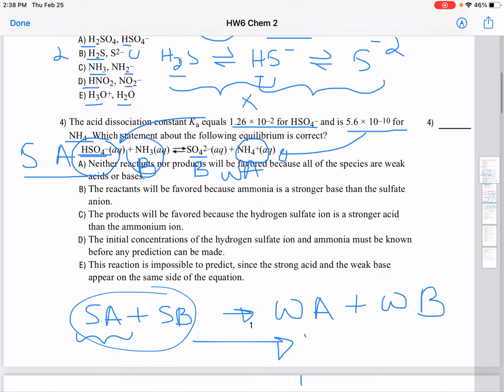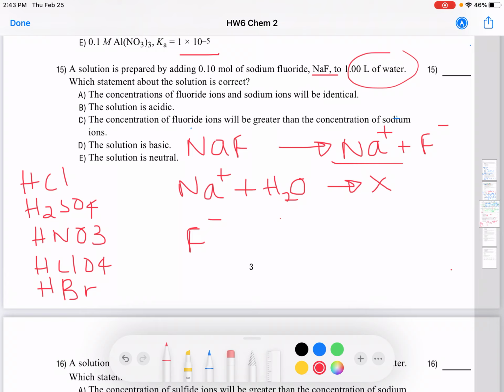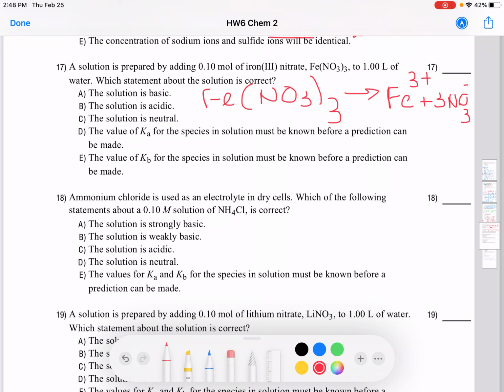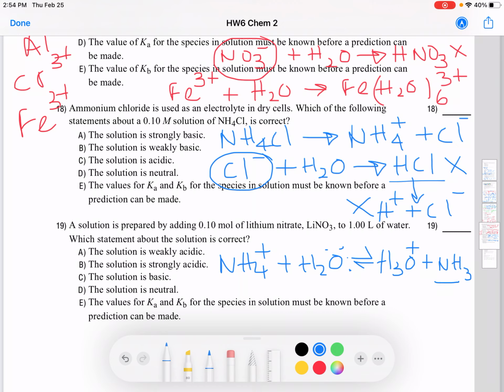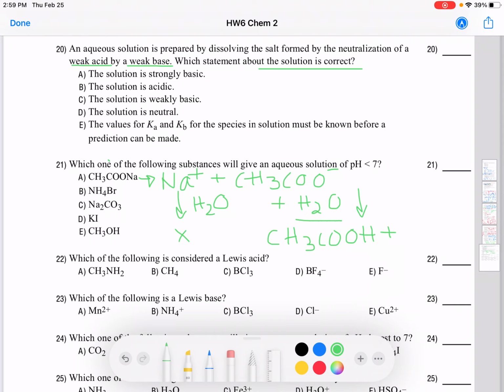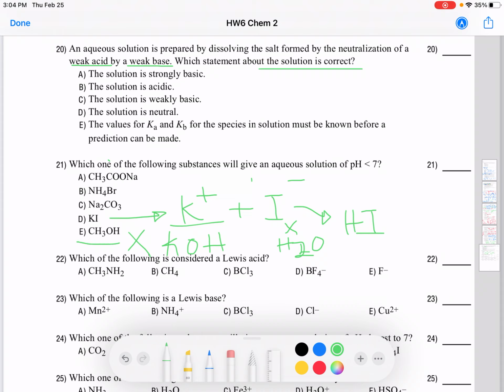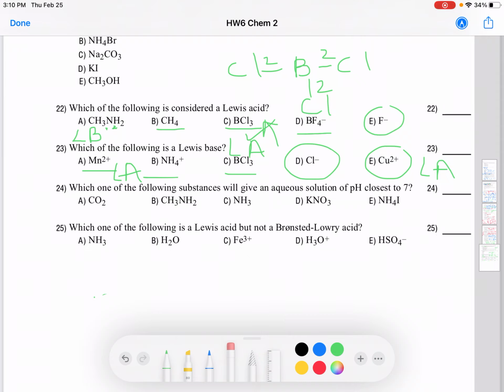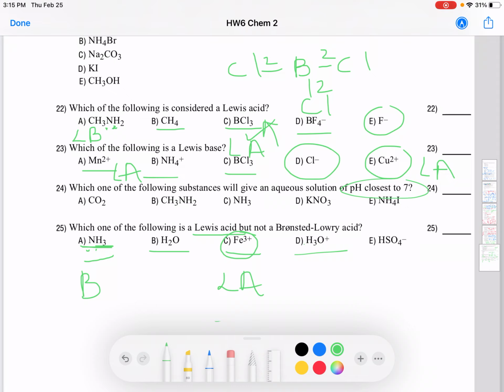Chapter 18 HW 6- questions 15 to 25